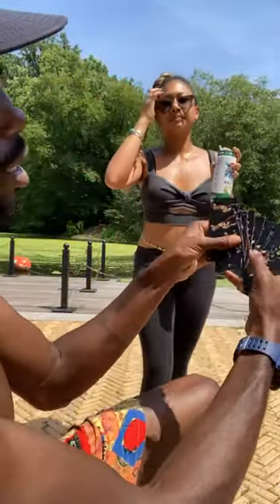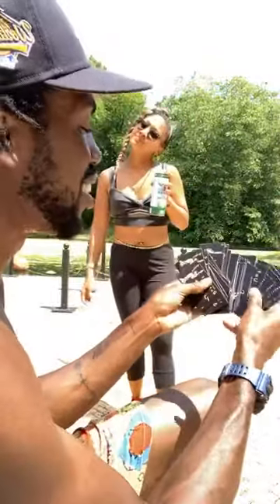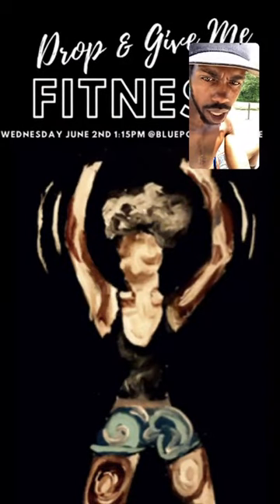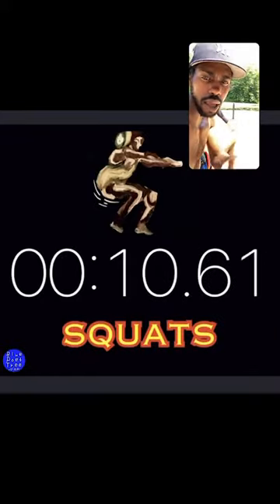Quindell Evans: Drop And Give Me Fitness 7.30.2020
BluePoetTree.com